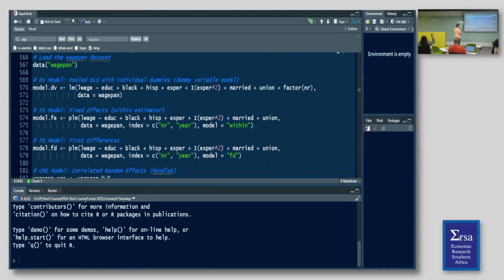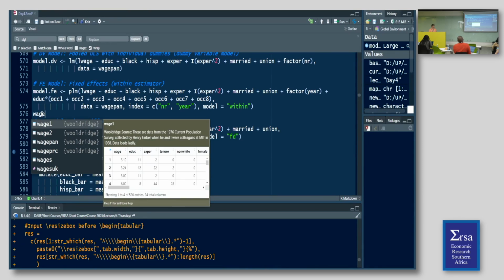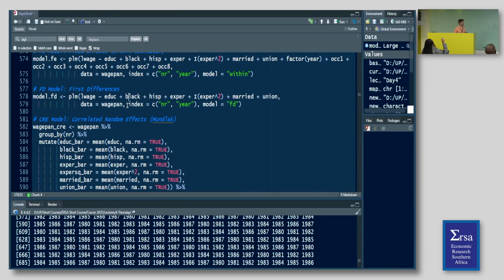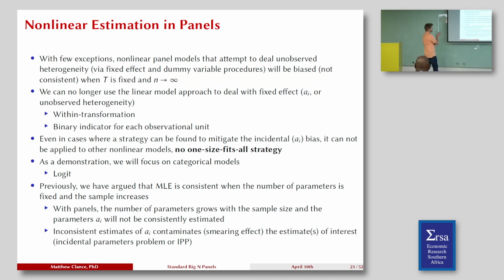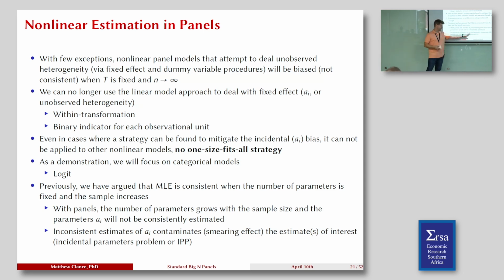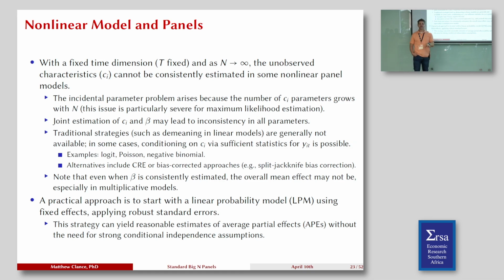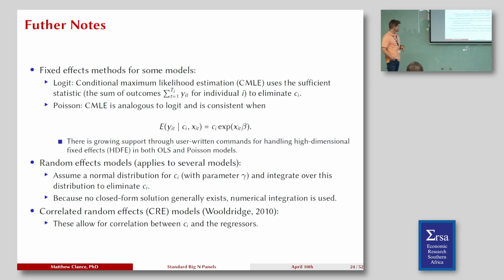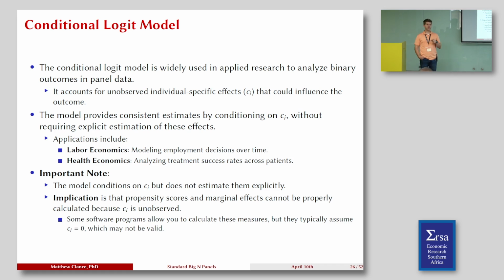Standard Big N Panels (Part 3)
Lecture 15: Standard Big N Panels (Part 3)
- Non-linear estimates in Panels
- Panel Categorical Model
- Probit, Logit, Conditional Logit